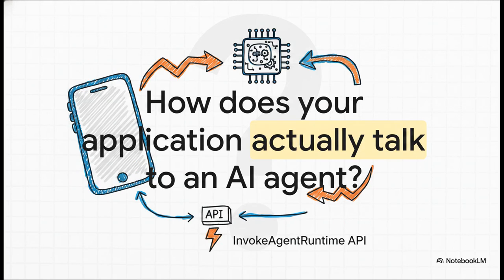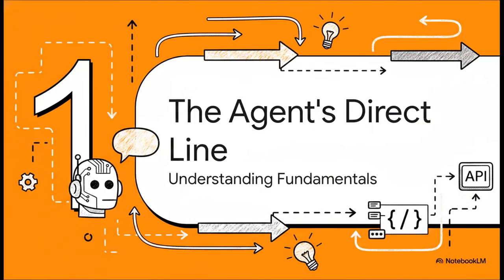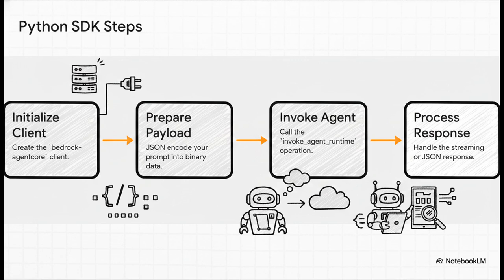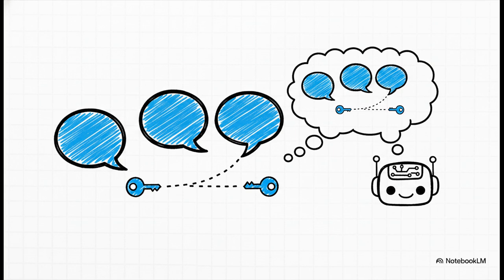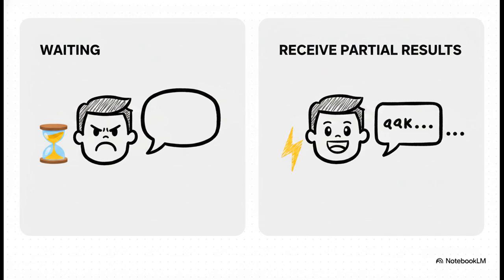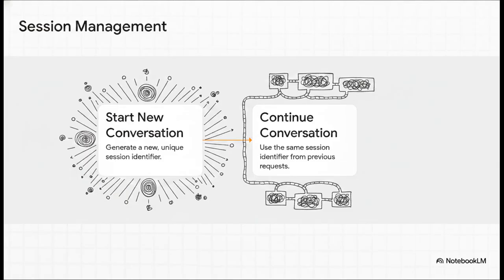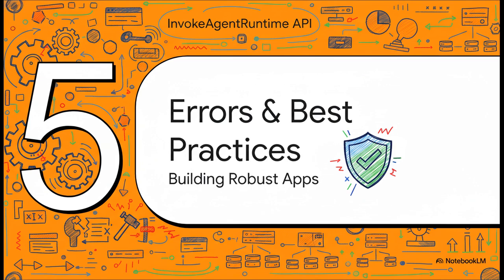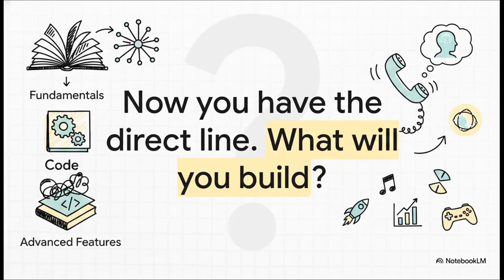How to Call AI Agents on AWS (Streaming, Sessions, Multimodal)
🚀 How do you actually call an AI agent in production?

In this video, we break down the **InvokeAgentRuntime API in Amazon Bedrock AgentCore** — the core operation used to send requests and receive streaming responses from AI agents.

💡 What you’ll learn:

• How InvokeAgentRuntime works in AgentCore Runtime :contentReference[oaicite:0]{index=0}
• How to send requests and receive streaming responses
• Handling real-time event streams (text/event-stream)
• How session IDs maintain conversation context
• Multi-modal agent invocation (text + image input)
• Payload structure and size limits (up to 100 MB)
• Authentication (IAM permissions, bearer tokens)
• Error handling (validation, throttling, access issues)
• Best practices for building robust agent clients

🧠 Key Insight:

AI agents are not just models.

They are APIs:
• You send structured input
• You receive streaming output
• You maintain session context

👉 This is how real AI applications are built.

📌 Core Concepts:

🔹 InvokeAgentRuntime
Main API to interact with agents

🔹 Streaming Responses
Receive partial outputs in real-time

🔹 Session Management
Reuse runtimeSessionId for continuity

🔹 Multi-modal Input
Send text + images in a single request

⚡ Why this matters:

Without proper invocation:
→ No real-time interaction ❌
→ No session continuity ❌

With correct usage:
→ Interactive, scalable AI systems ✅

🏗️ Real-world use cases:

• AI chat applications
• Multi-modal assistants (text + image)
• Real-time AI interfaces
• Enterprise AI platforms
• Agent-based automation

🔗 Topics covered:
AgentCore Runtime, InvokeAgentRuntime, streaming AI, session management, multi-modal AI, GenAI architecture